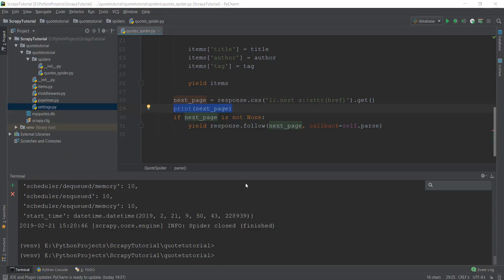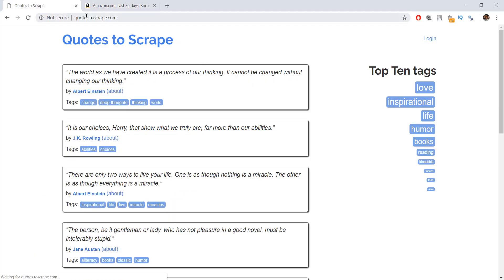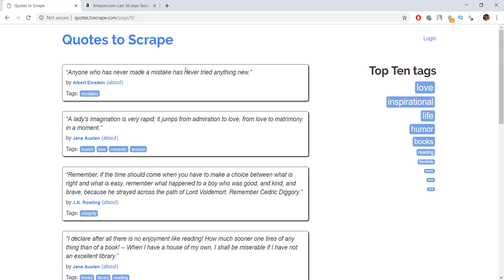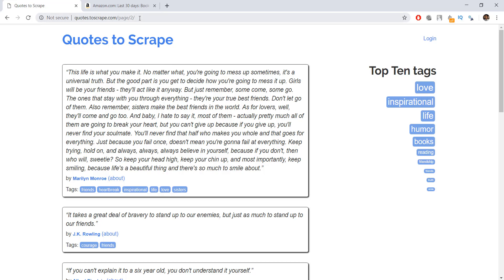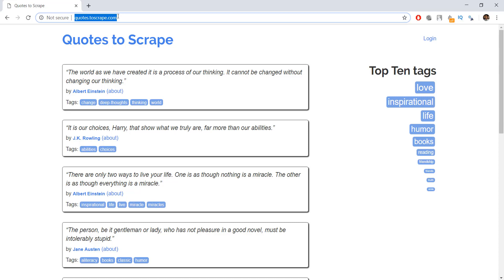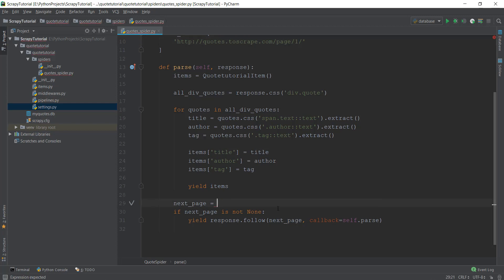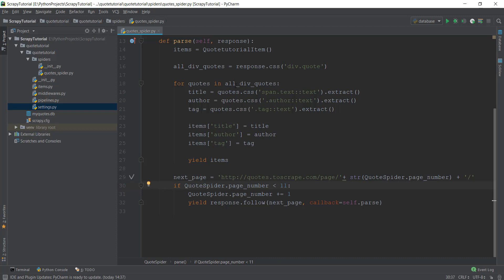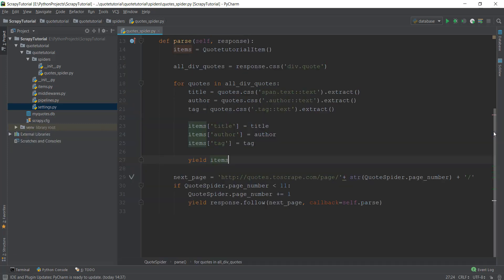Python Scrapy Tutorial - 20 - Scraping Websites with Pagination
In this web scraping video we learn how to scrape multiple pages using URL's / websites with Pagination.